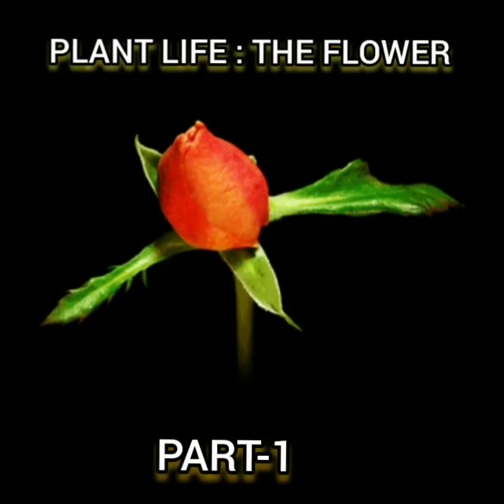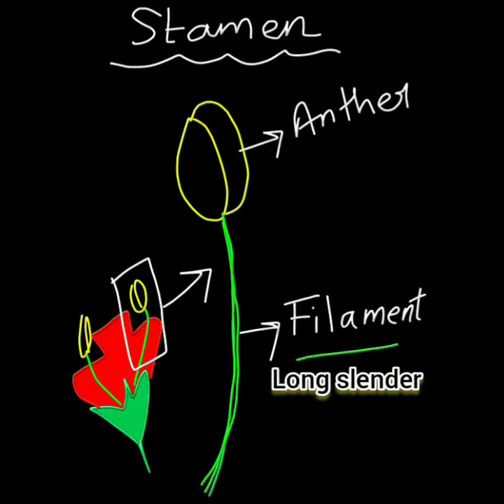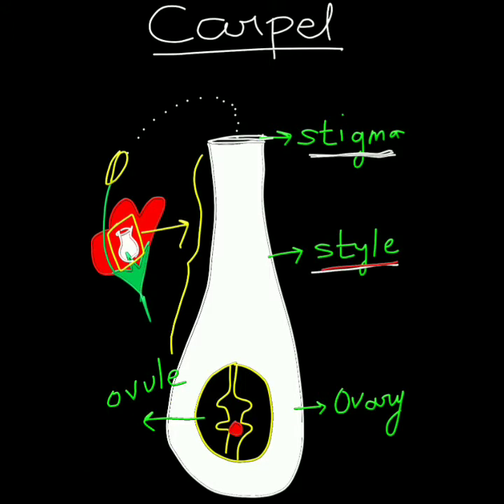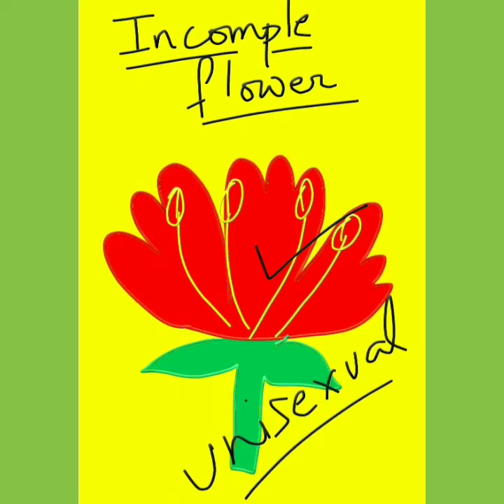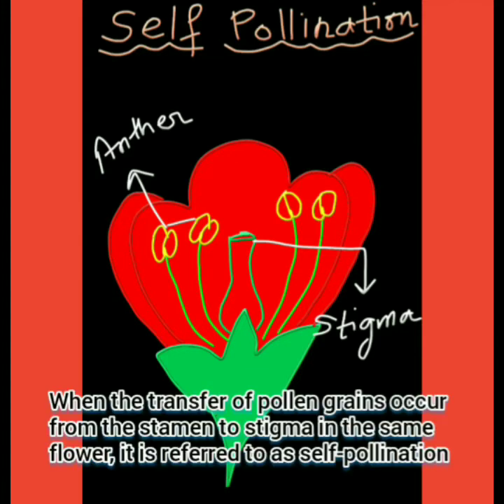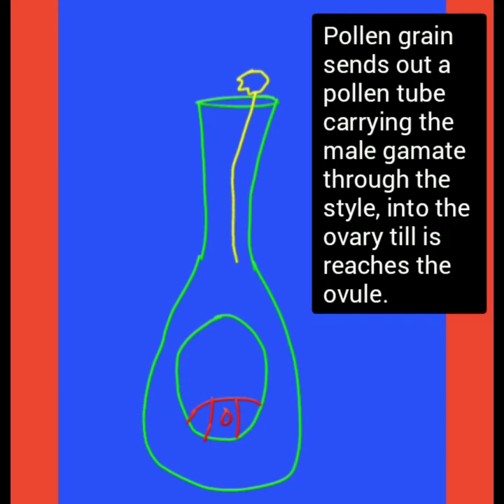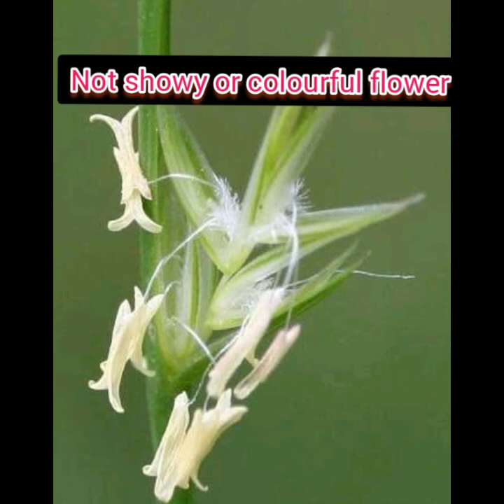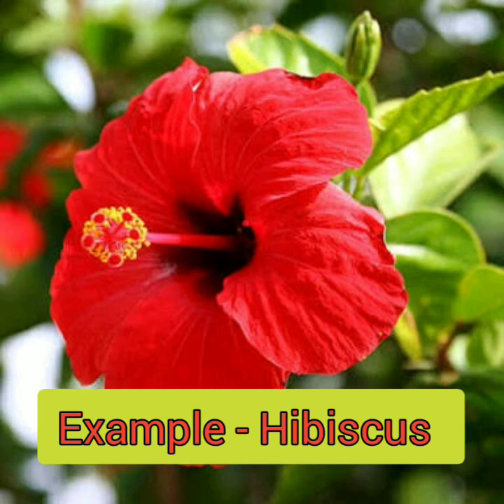Plant Life - The Flower (Part-1), Class-6 [ICSE]